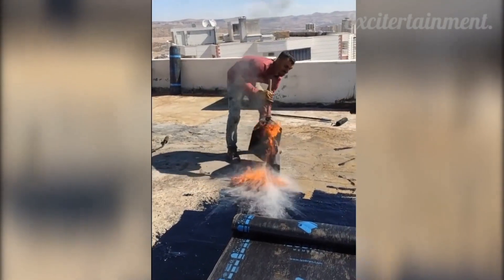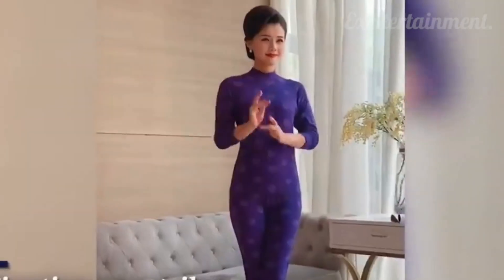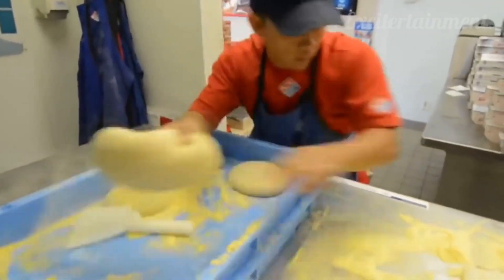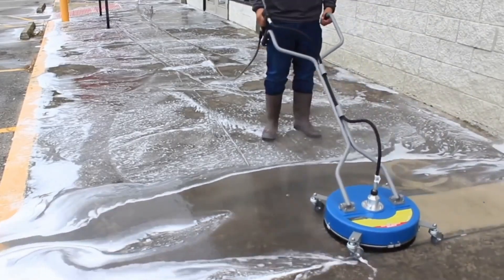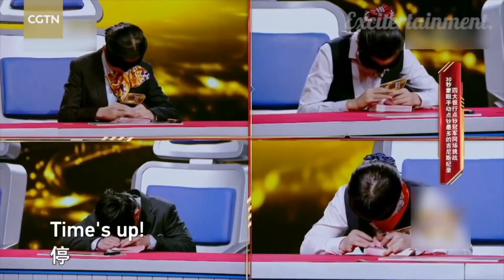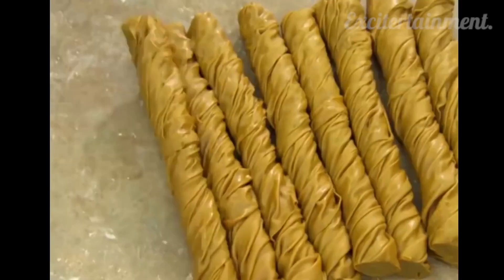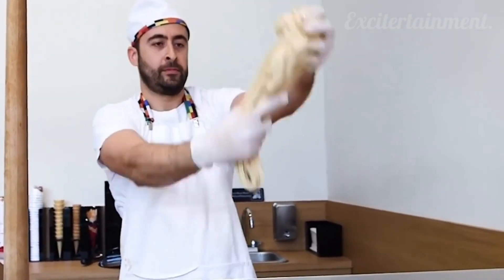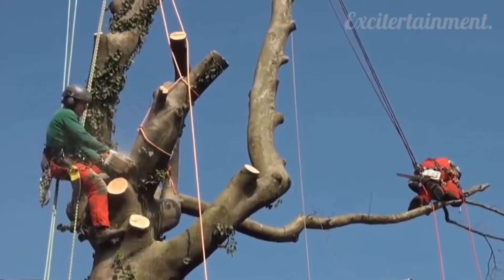Most Satisfying Videos Of Workers Doing Their Job Perfectly 😯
Most Satisfying Videos Of Workers Doing Their Job Perfectly  ➔ SURPRISE AT THE END OF THE VIDEO 😏

WE READ AND RESPOND TO ALL COMMENTS!

Script:
In order to install isolation material in rooftops, these workers set a container of tar on fire, to keep it liquid while spreading it

This workers skills are at such a level that he can cut metal effortlessly

Although some machines can crack eggs at an impressive speed, this man can crack over 200 eggs in less than 2 minutes

Whenever a rock is too big to cut with just a saw, workers resort to using a sledge hammer

This professional model is able to make her photo shoot faster by making quick poses

here's a demonstration of how a tennis court is painted by Taylor Lewallen

A man in Taiwan recorded a worker cutting a pineapple in the most efficient way possible

Somehow this guy can rap way faster than Eminem, and leaves everyone amazed

In order to make wood floors look shiny and new, this worker covers it in polyurethane

A domino's worker broke a world record when he made 3 pizzas in 39 seconds

This worker peels the black surface coat in order to create a brick pattern

This street food worker can pass an entire tray of food with one chopstick

Here’s how mortgages were approved before the housing bust

A man using a pressure washer leaves the sidewalk spotless after cleaning it

These two workers handle the dough in perfect harmony

During the holidays, workers in japan have to very move fast, so wait lines aren't too long

Watch as this bank worker breaks a world record when she counts over 200 banknotes in under 30 seconds while she was blindfolded

Boxer Ryan Garcia is known for his fast speed, and can do 80 punches in 10 seconds

Here’s a demonstration of how teamwork can make arduous processes fast and efficient

Some projects that require concrete look like interlocking lego blocks

An incredible testament to engineering is the way this truck is made not to tip over, the blade is
cantilevered at the bed of the truck, which makes the truck and blade into one structure

There’s something about tiles being put in place that’s really satisfying

Here’s this worker getting ready for a busy day at a pizza shop

I bet this is the fastest way to peel an apple

There’s a lot of steps that go into making a rubber band, but the process is really satisfying to watch

This chef can cut a whole watermelon into even pieces in less than 22 seconds

Metal is hard to cut through, which is why some machines facilitate the process

Putting cards back into a box can take quite a while, but this man can do it in under 5 seconds
In an eating competition, this man shows his superhuman speed

In Brooklyn New York there’s a man that creates really stretchy ice cream by using a 500 year old technique

Here’s the largest trailer you’ll ever see

When trees are too large to take down all at once, workers usually have to get up the tree and trim it down

Fiesta Loca by Mike Leite